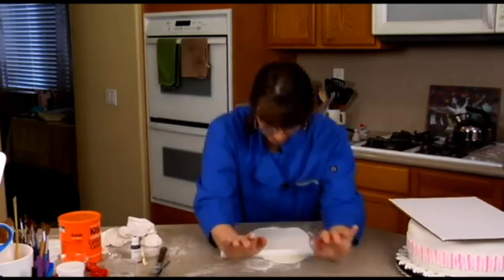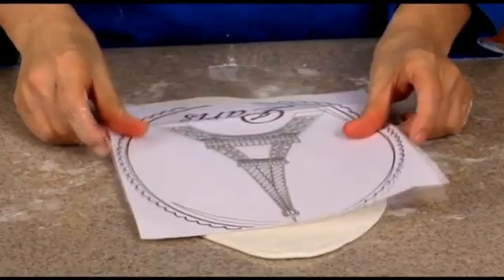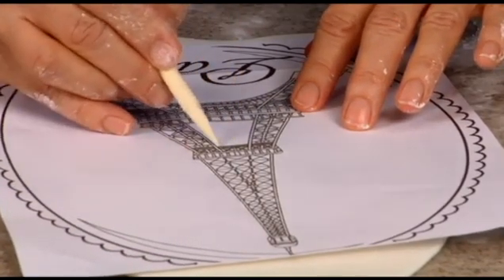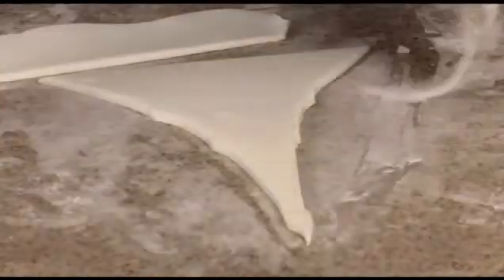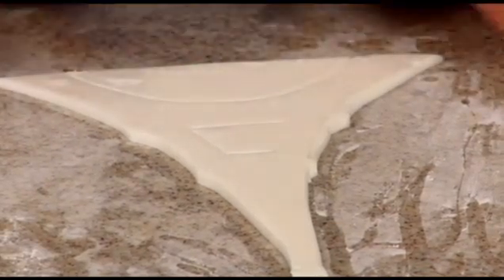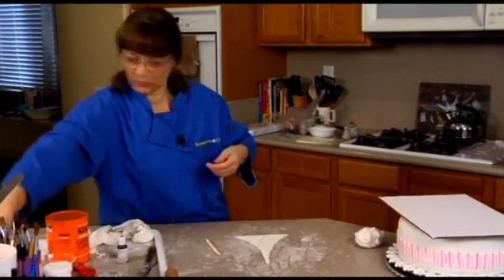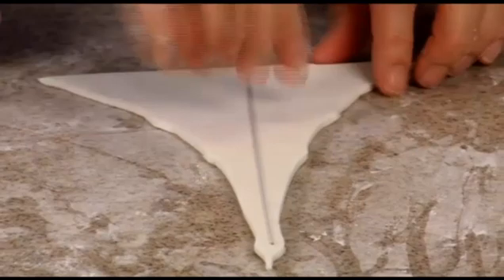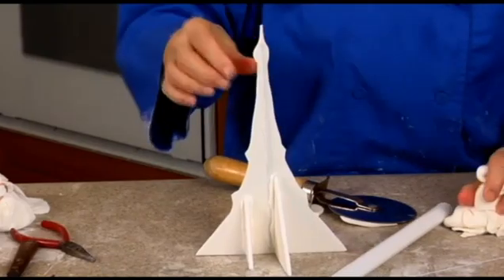Sculpted Candy Clay French Mice Topper Romantic Cake Decorating How-to Video Tutorial Part 9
Master sugar artist and world class decorator Tami Utley sets a scene with her romantic French candy clay mice gazing lovingly into each others' eyes against an Eiffel Tower background.
Not only will you learn how to work with candy clay, you'll also learn how to make a delightful centerpiece for star-crossed lovers, a bon voyage party, or engagement party. It contains so many wonderful techniques that can be used in dozens of projects!
This is a fifteen part video course. This video is Part 9 of 15. The full video course, and more than 625 others, may be enjoyed completely AD FREE in the YummyArts library, 24/7!